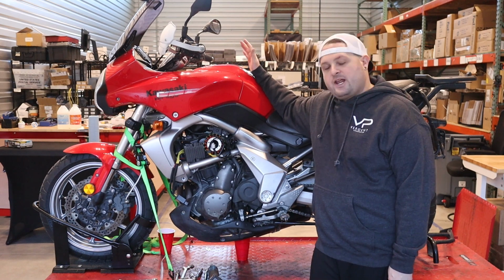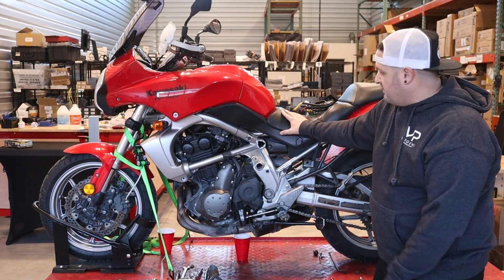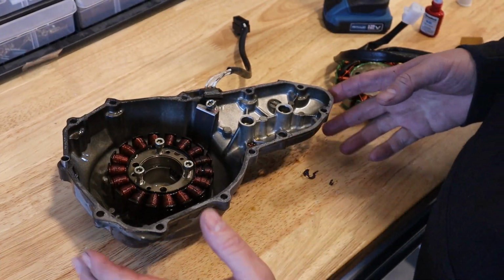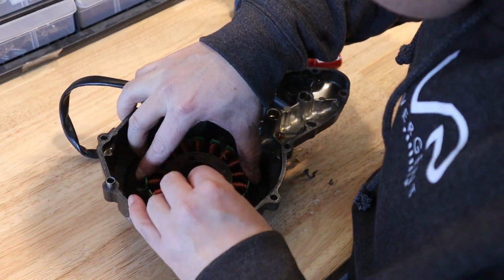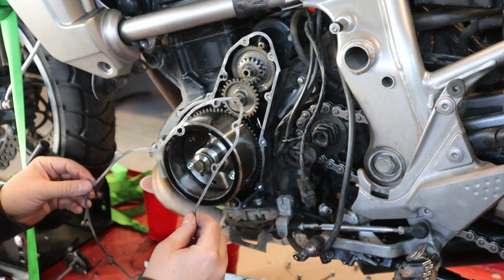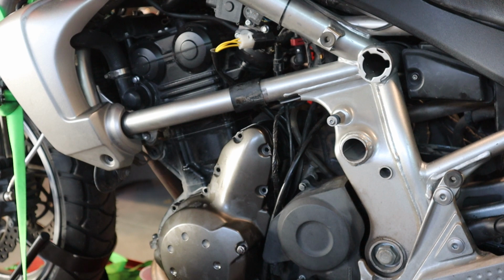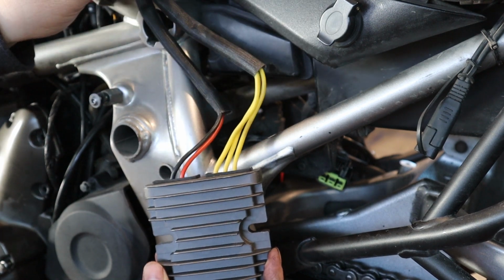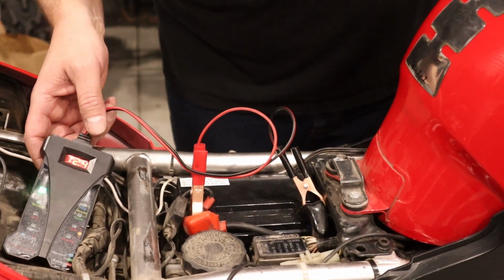RMSTATOR 2006-2014 Kawasaki Versys Ninja 650 R Stator MOSFET Voltage Regulator Installation How-To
0:09 Introduction
2:50 Stator cover removal
5:29 Stator change
10:19 Stator cover installation
14:11 Regulator removal
15:31 Regulator installation
18:21 Charging system test

Have a Kawaski Versys 650 or Ninja 650R? Evan, Engineer from RMSTATOR show's you how to install a new stator and MOSFET voltage regulator rectifier. These are great, durable bikes and excellent motors, but need a charging system refresh every now and then. The MOSFET regulator upgrade is a significant improvement over the small OEM regulator.